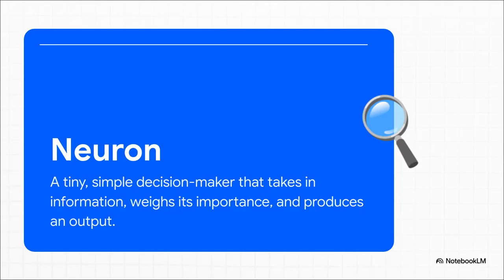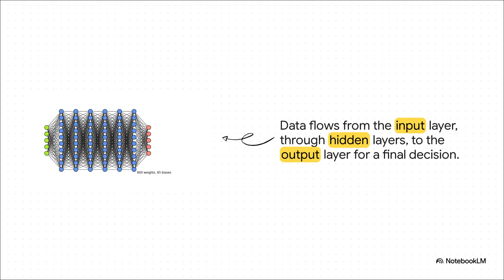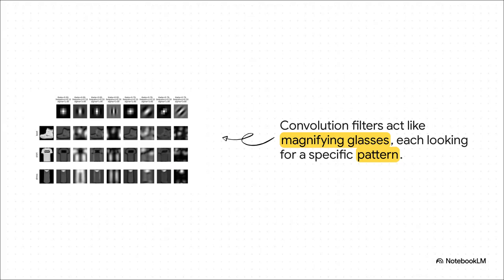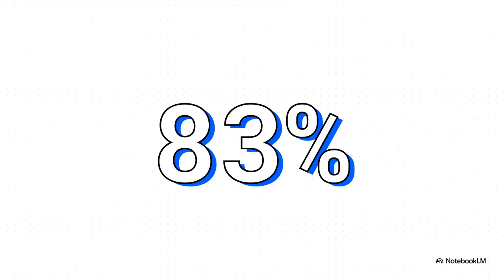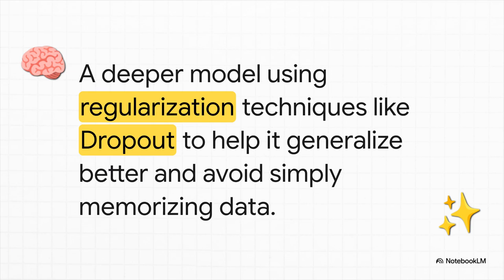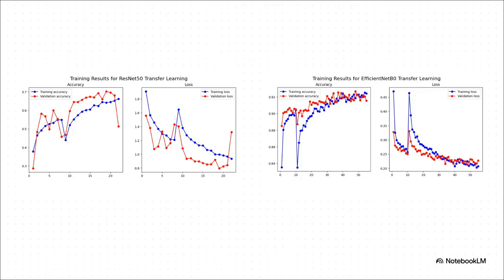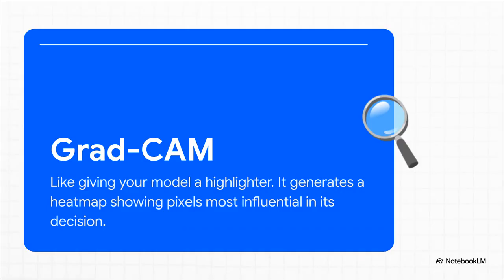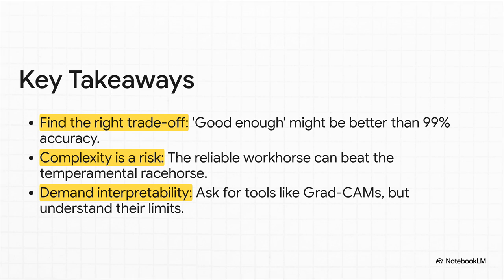I Built an Image Classifier as a PM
No ML background? Neither did I. I built a real deep learning model on Kaggle and improved it from 83% to 93% accuracy. This video breaks down what PMs actually need to understand about neural networks. Full code and walkthrough